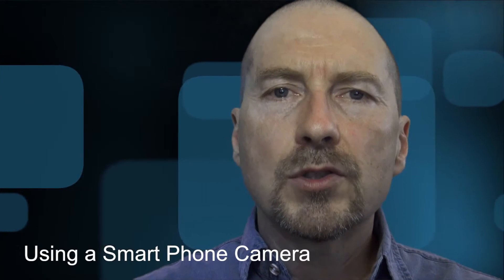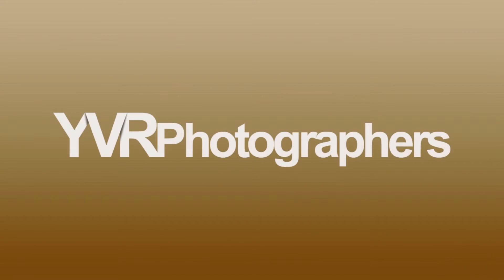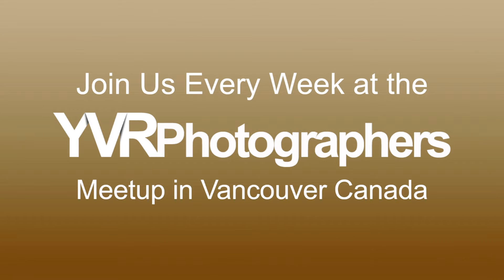Smart Phone Photography - Bob Garlick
Bob Garlick shares some tips about Smart Phone Photography and invites you to attend YVR Photographers!